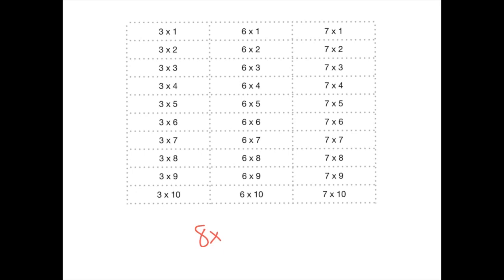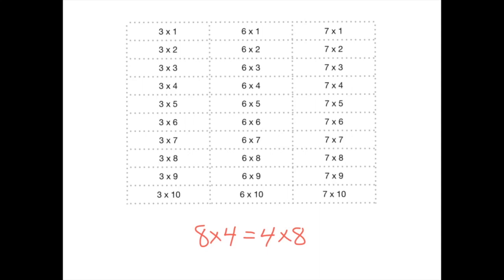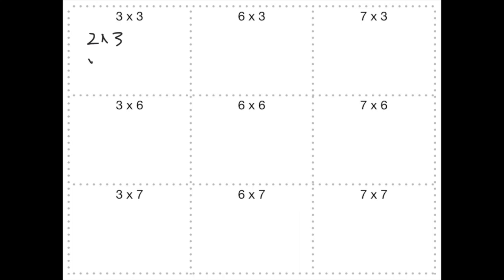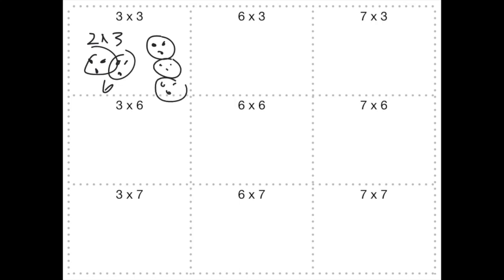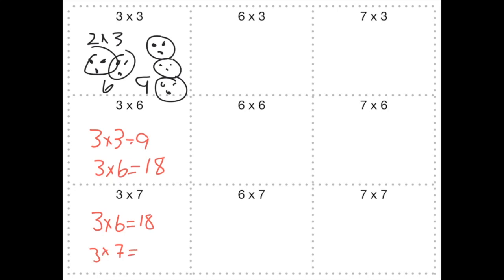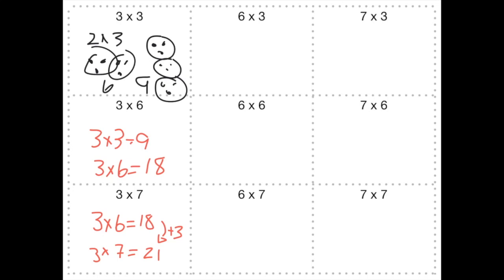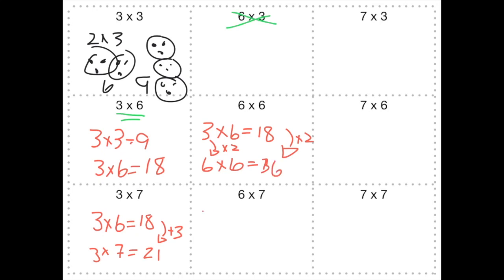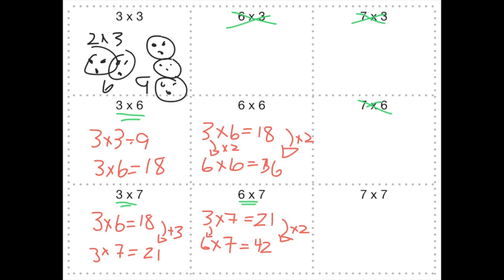3-6-7 Facts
This video is about the 3-6-7 Facts